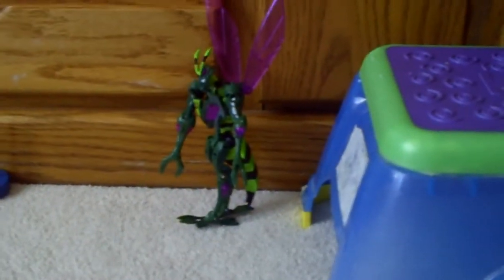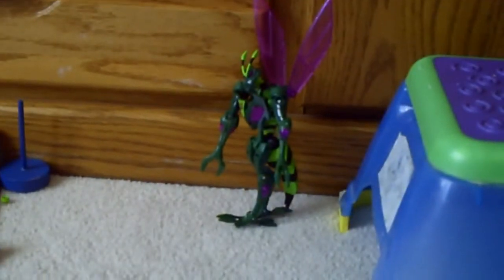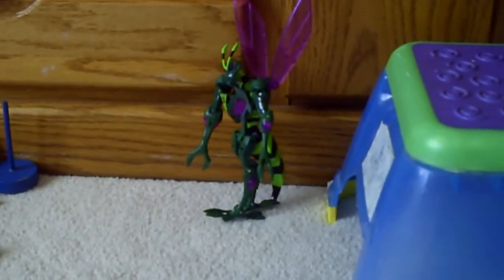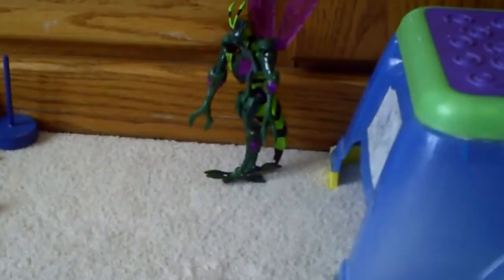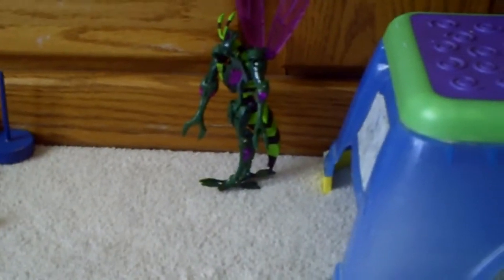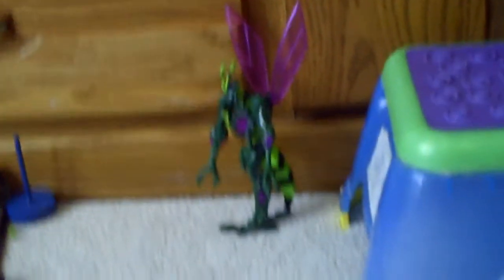Transformers ep2 rise of Silverbolt